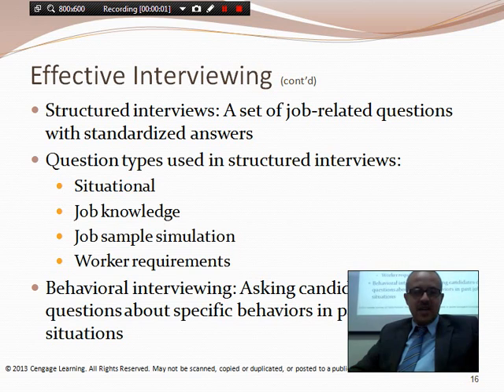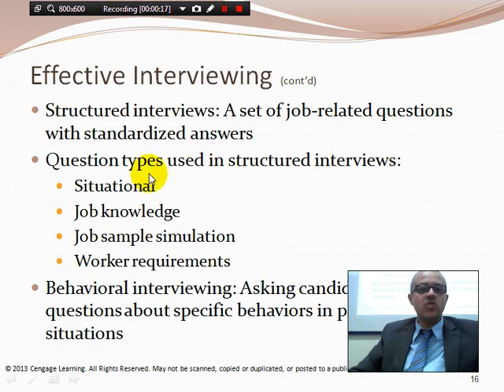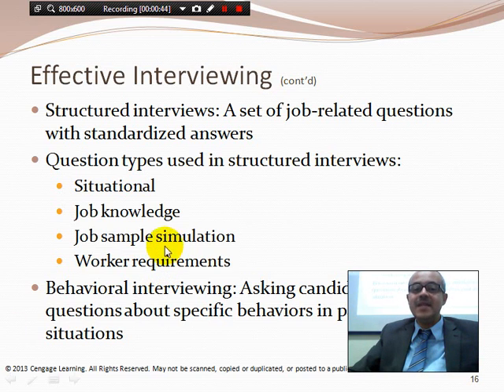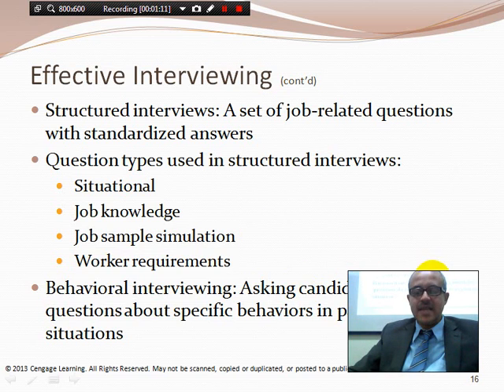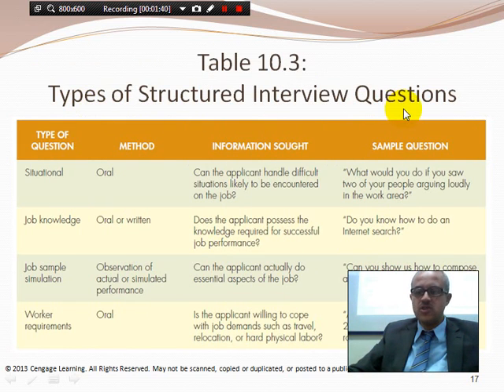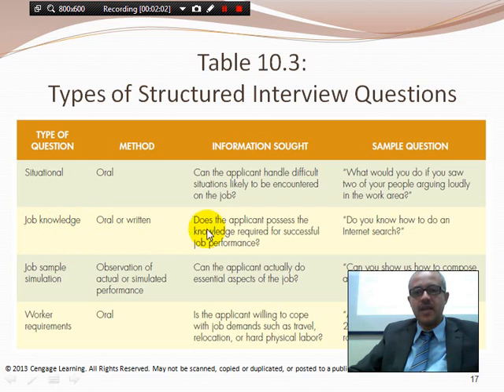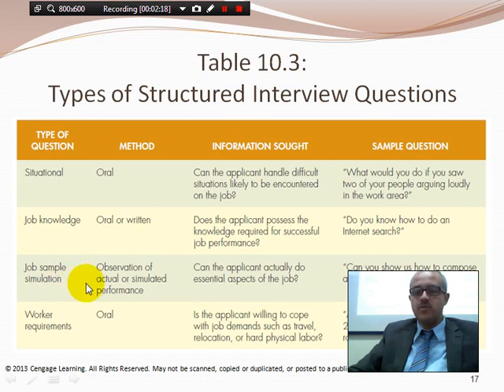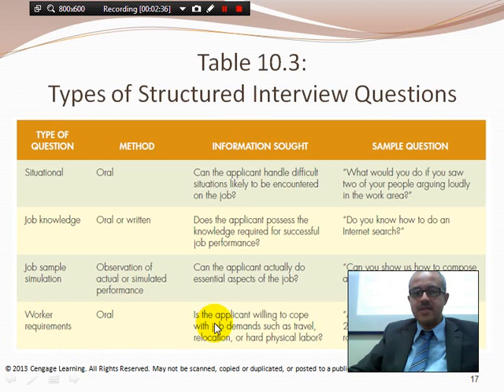Human Resrouces Management Part 2 - Intro to Mgmt (بالعربي) | Kreitner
In this lecture, Dr. Sharaf Alkibsi explains Human Resrouces Management (Part 2) — a key concept in Introduction to Management. Perfect for Arabic-speaking business students looking for clear, structured academic content.

In this lecture, you will learn:
• HR management fundamentals
• Recruitment, selection, and training
• HR strategies for success

📚 This video is part of the Introduction to Management course series.

🎓 Dr. Sharaf Alkibsi | Assistant Professor of Business Administration | Consultant & Researcher